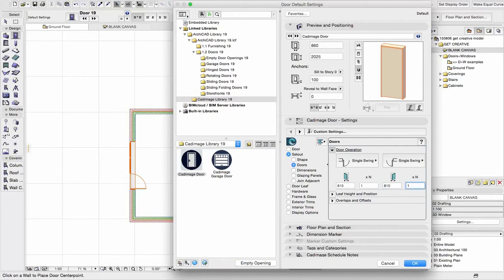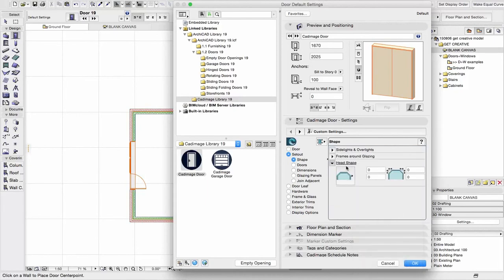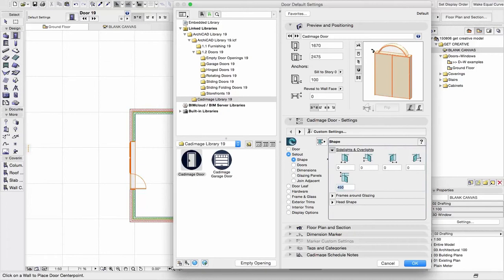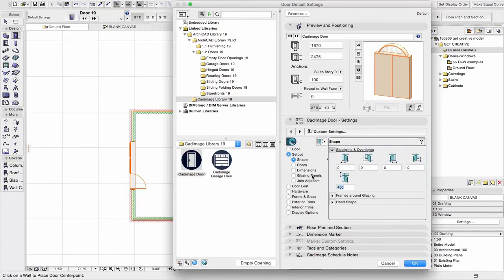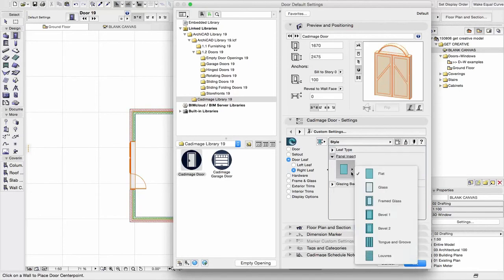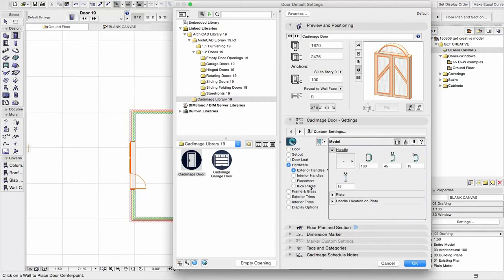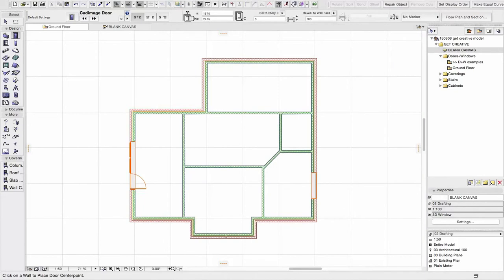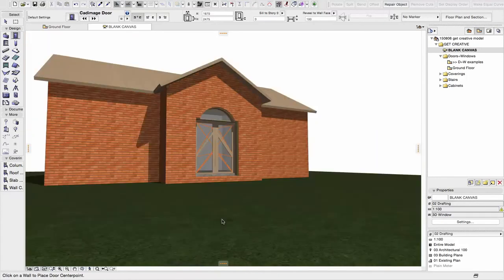How to design a Door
In this short video, Ken quickly shows us how to create a double door in ARCHICAD.